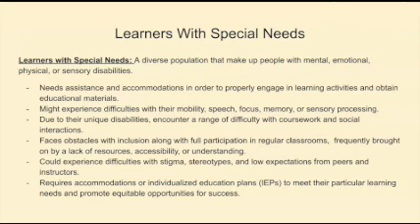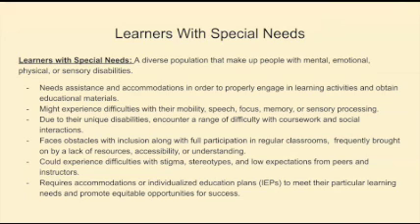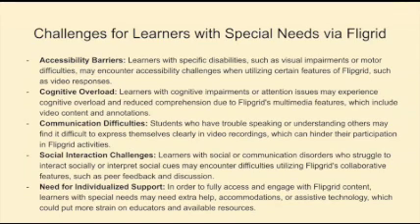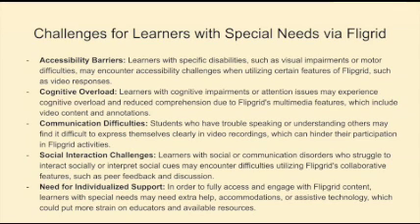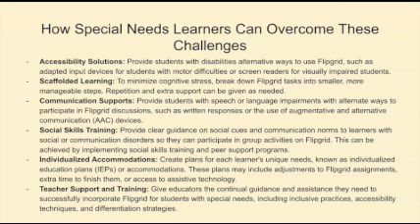Classroom Technology Resource Review